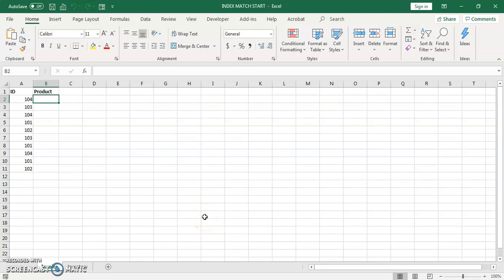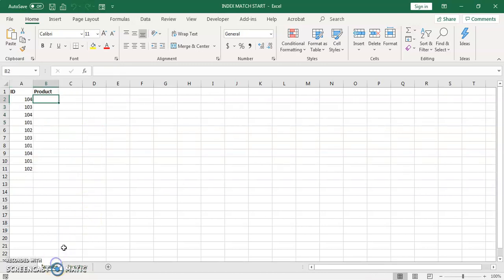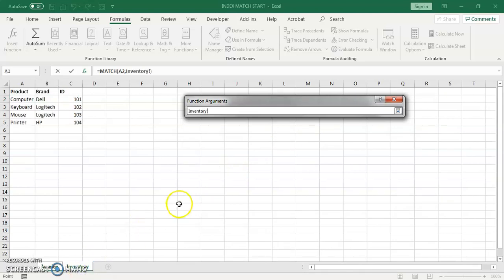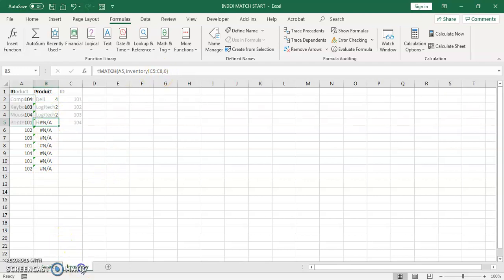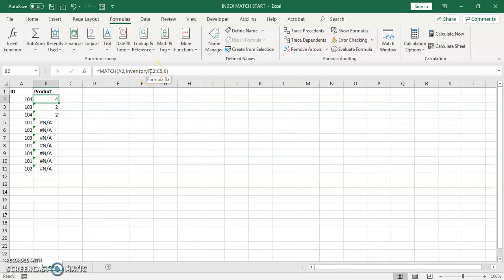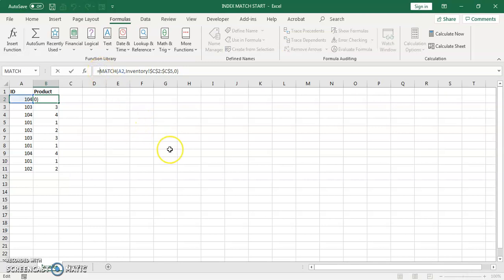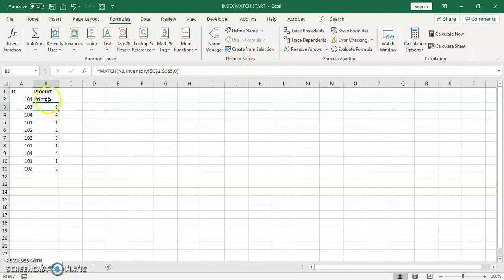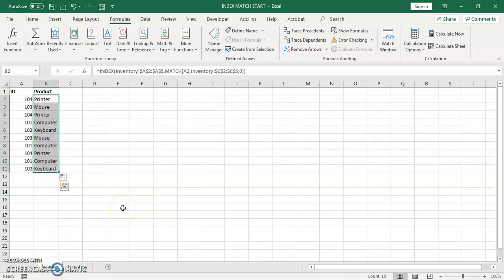J Index Match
If you watched the VLOOKUP tutorial, you may have found VLOOKUP can be a bit restrictive. INDEX MATCH is a combination of two functions that is more versatile than VLOOKUP.